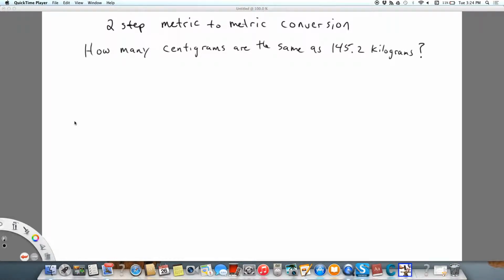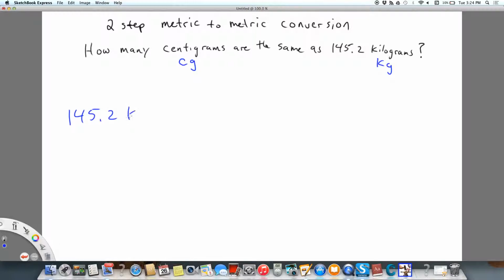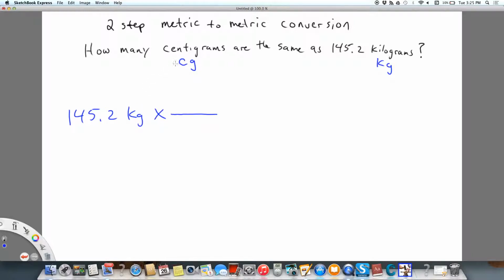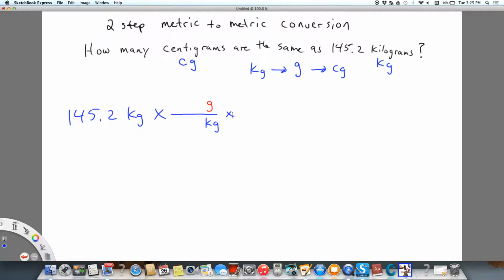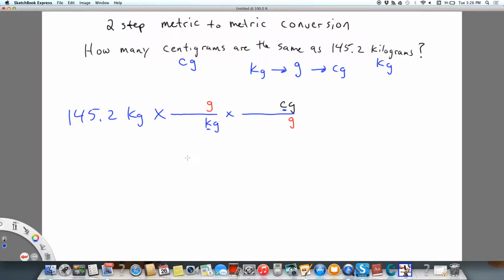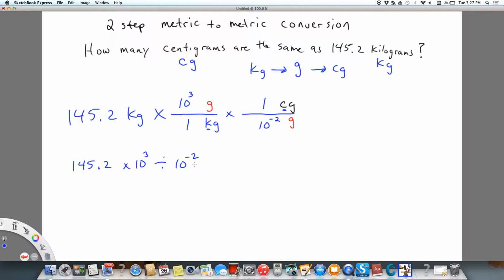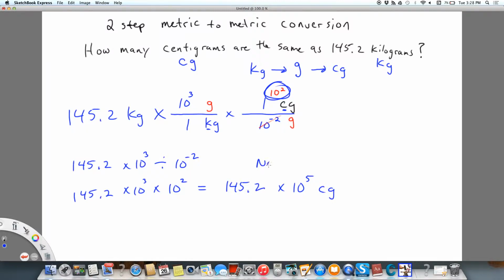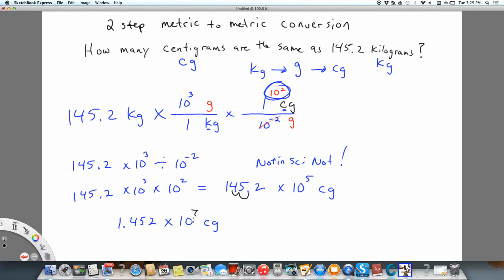Two step metric metric conversion